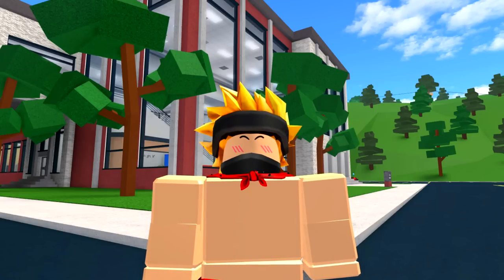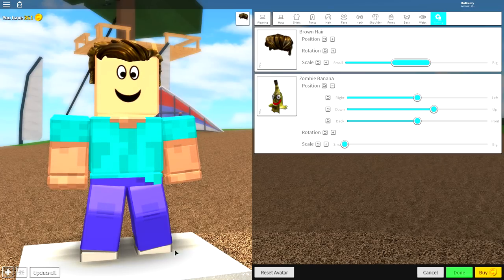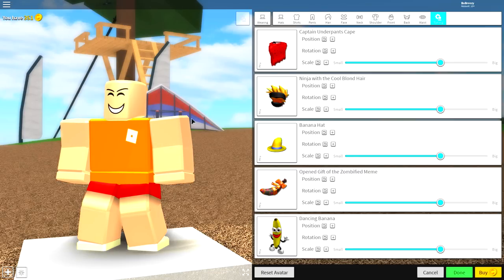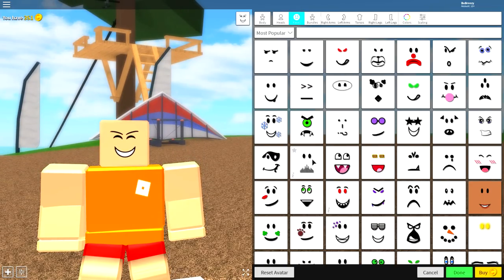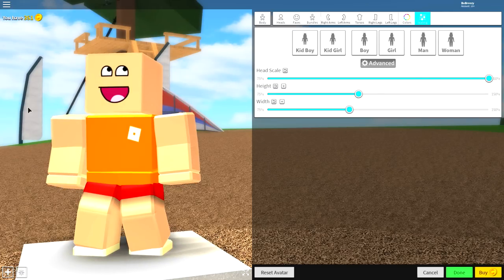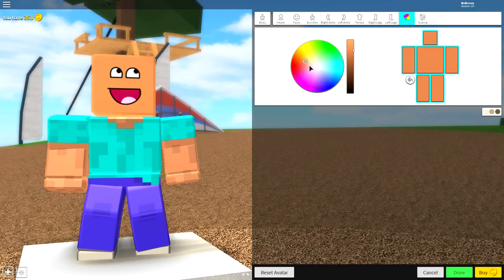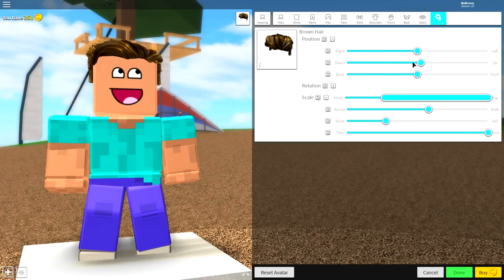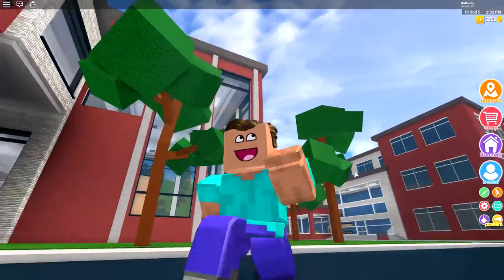HOW TO BE STEVE FROM MINECRAFT IN ROBLOXIAN HIGHSCHOOL!!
Today i show you how you can be Steve from Minecraft in roblox!!

--Credits--